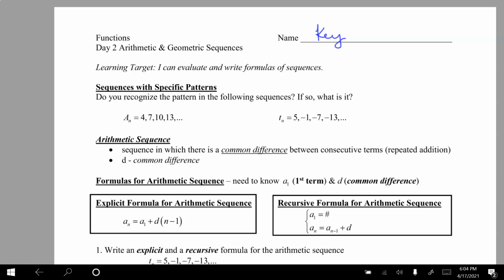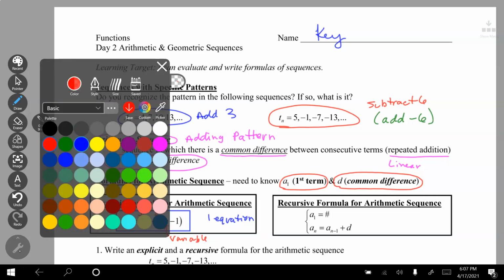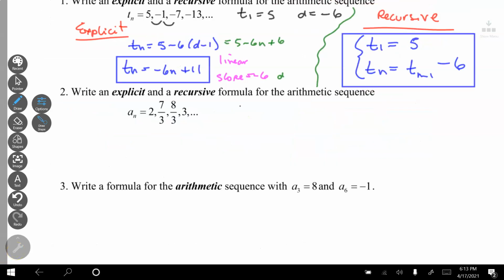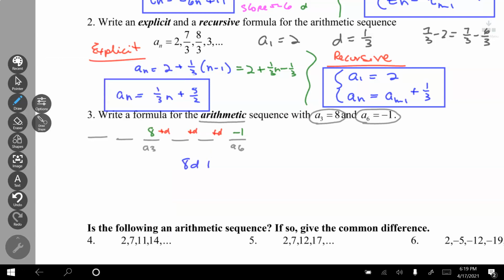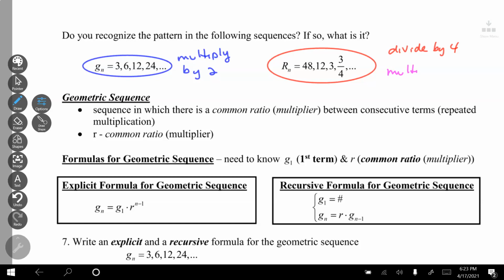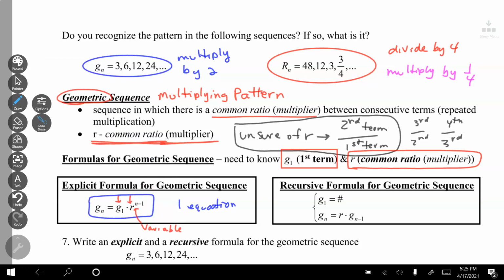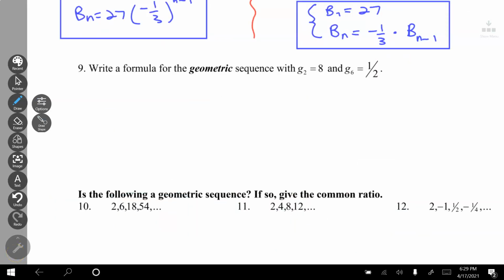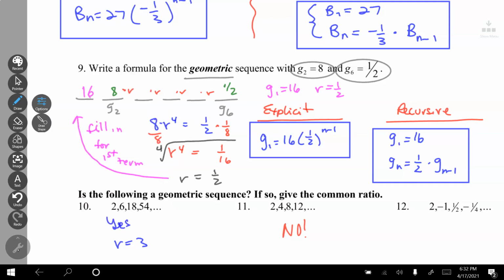U6 Day 2 Arithmetic & Geometric Sequences Video Notes